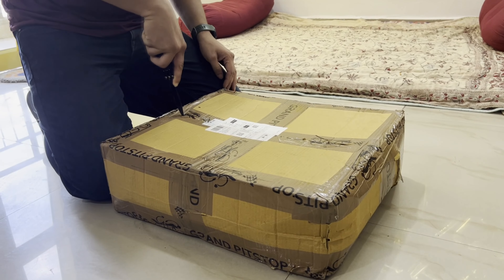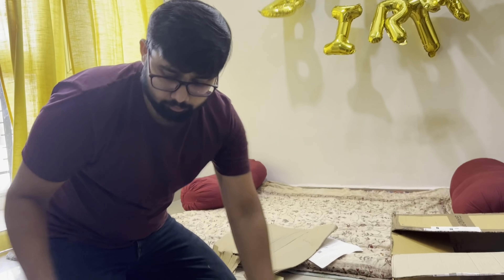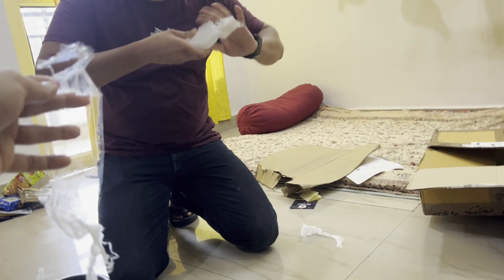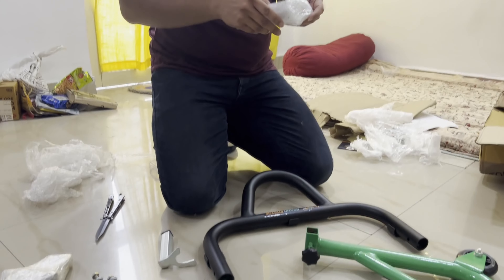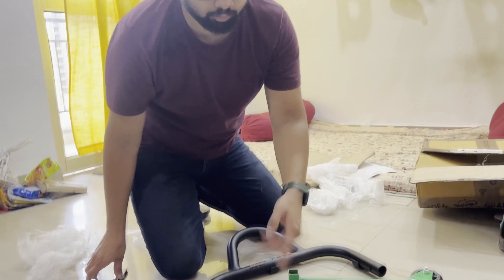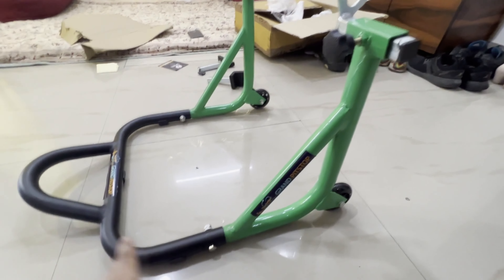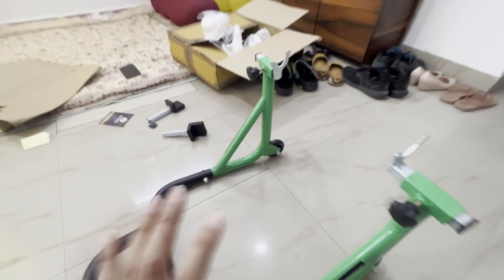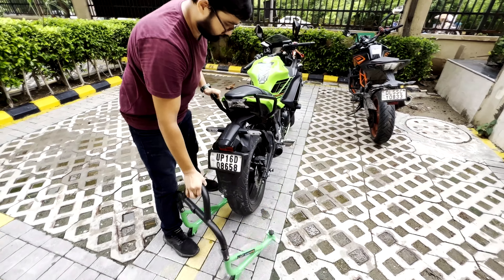How to use paddock stand || Paddock Guide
Grand pitstop paddock stand unboxing and how to use it. this paddock can be easily be dismantled and is easy to carry anywhere you go.

Tag Search
paddock stand
spools
bobbin fork
chain lube
chain clean
maintainning a superbike
care for bike
bike health
bike fitness
bike cleaning
yamaha
yamaha R3
fastest 300cc bike
off road
police
delhi police
challan
traffic police
cop vs biker
cop vs rider
skylar
skylar ninja 650
cute girls reaction
kids reaction
public reaction
ground clearance
pillion
short ride
friend reaction
powerful bike
comfortable sports bike
first bike
delivery
my first Superbike
ninja 650 review
ninja 650 vlogs
power of ninja 650
first ride experience of ninja 650
kawasaki
kawasaki showroom
ninja 300
ninja 400
ninja 650
ninja zx10r
z900
z650
vulcan s
versys 650
ninja 1000sx
affordable price
best in segement
best superbikes
skylar xtreme
best in class
kawasaki aurum
benelli 600
daytona 675
ktm
RC 390
RC 390 delivery
bike delivery
moto gp edition ktm